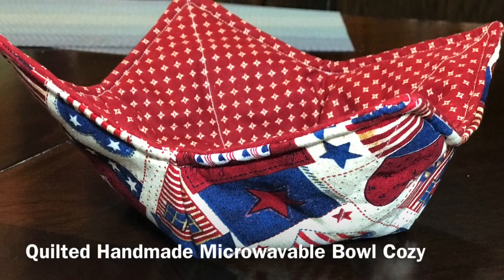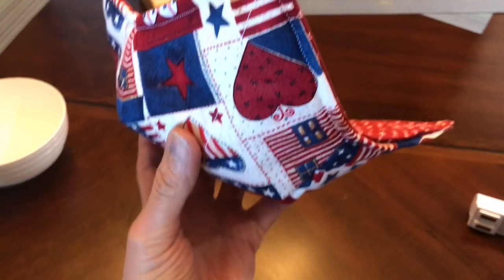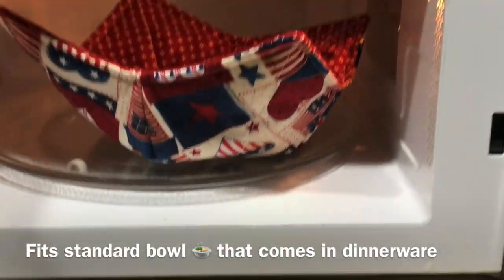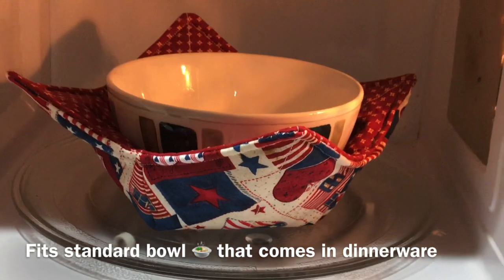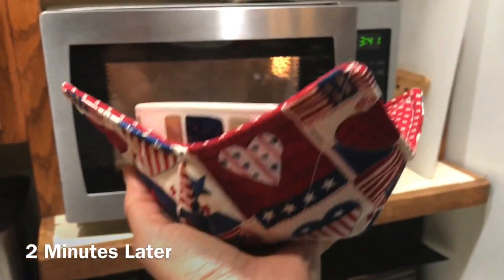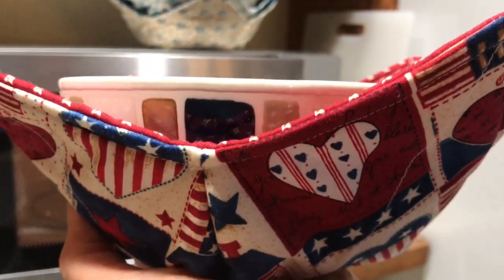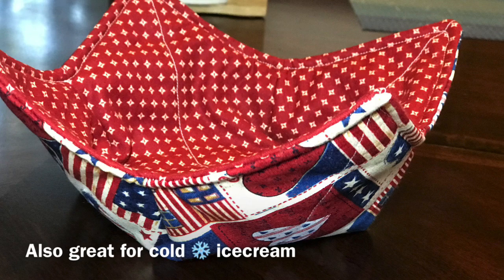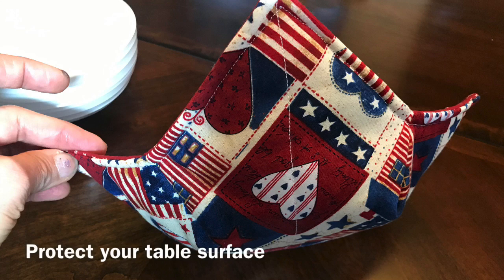Tired Of Burning Hands On Hot Bowl From The Microwave , Holder For Hot Or Cold , Patriotic